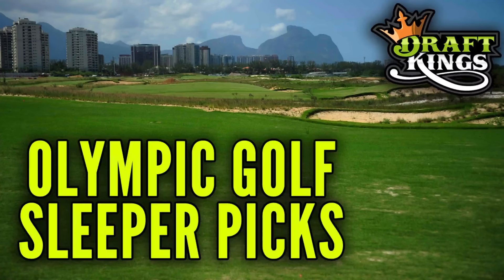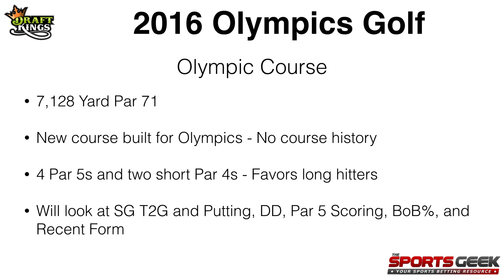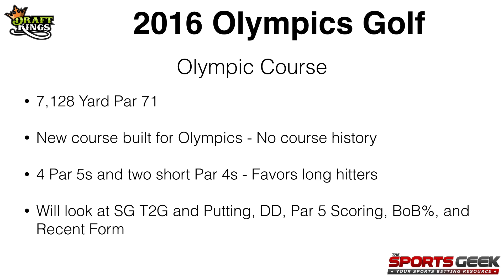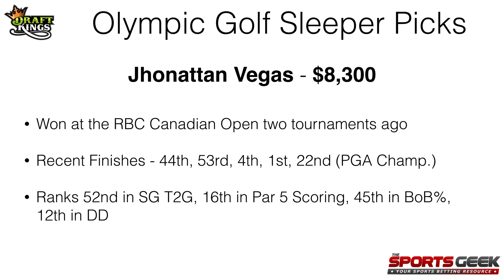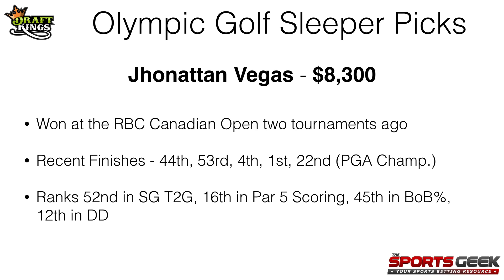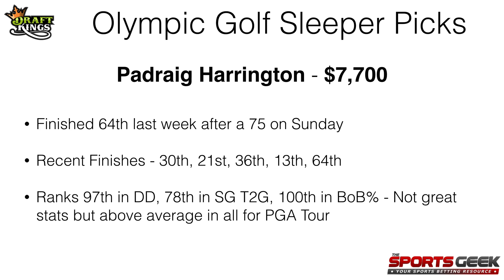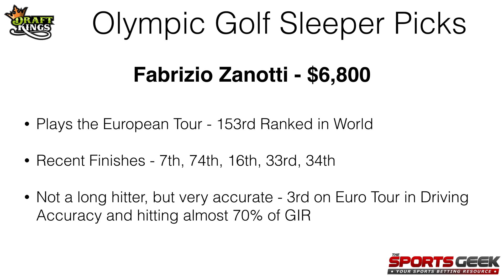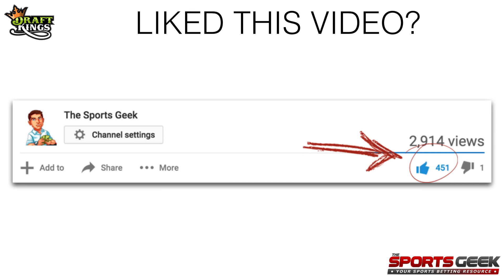Olympic Golf Sleeper Picks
- FREE lineup generator tool plus get my email updates!

- My favorite DFS tool that helped me win $100,000 from a $27 entry at DraftKings!

In this video I give out four DraftKings Olympic Golf Sleeper Picks that I like for the upcoming DraftKings contests.  Like I mention in the video, I'm not sure if Vegas will qualify as a sleeper pick, but he isn't a well known name to most.

This week is going to be tough with the golfers everyone wants priced so high, but it should be fun!

Make sure to hit that "thumbs up" button if you enjoy these videos.

Good Luck,
Kevin